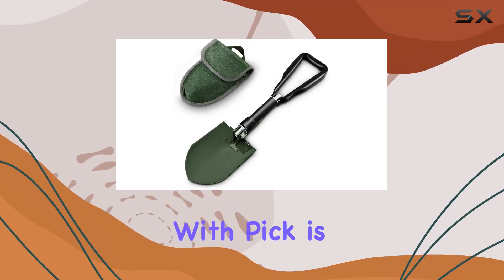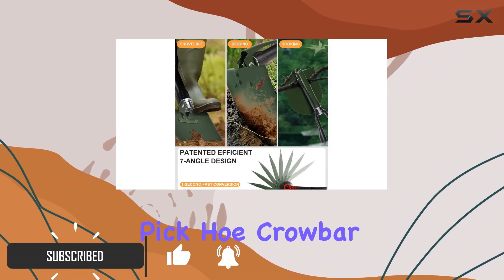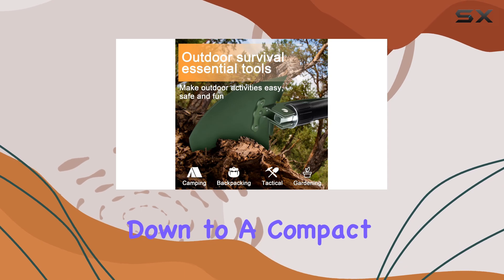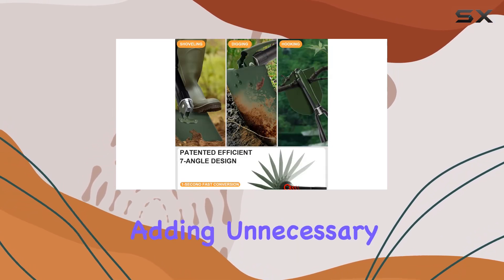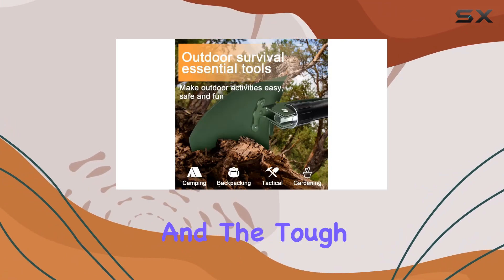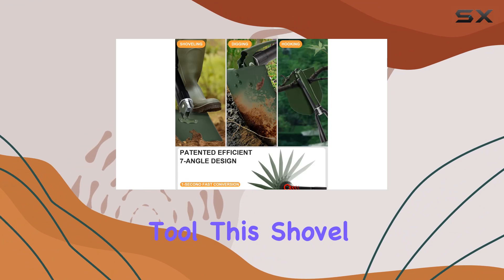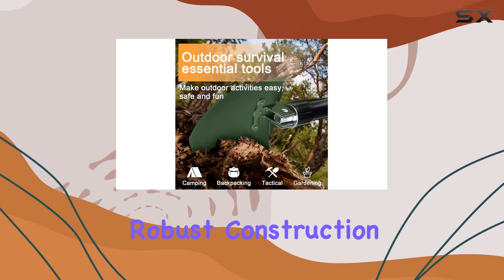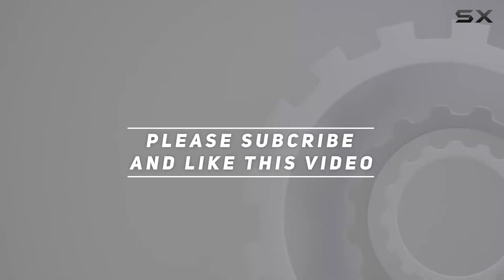Folding Survival Shovel with Pick: Best Versatile Tool for Hiking, Camping, and Emergency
0:00 Intro
0:06 Review

Things that we mentioned in this video:
Folding Survival Shovel w/Pick : B0C2ZM2ZY2